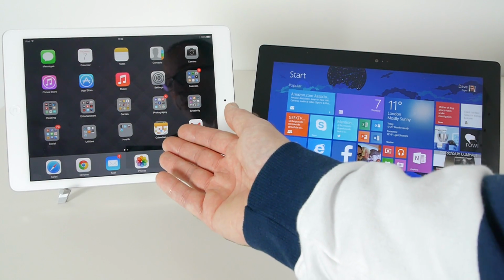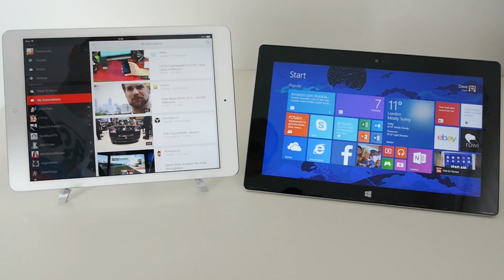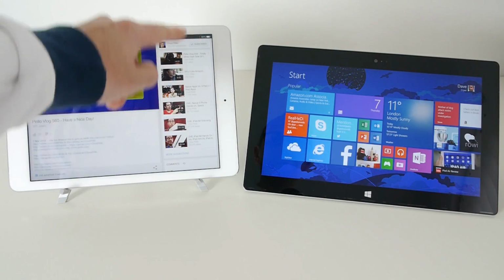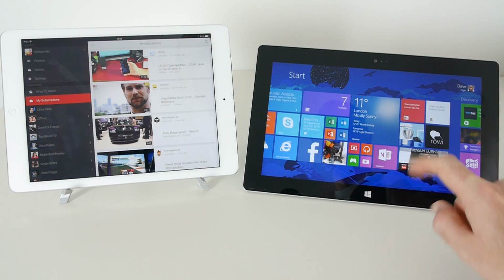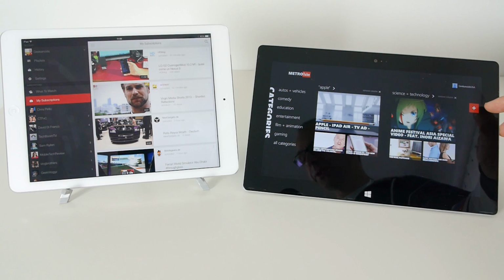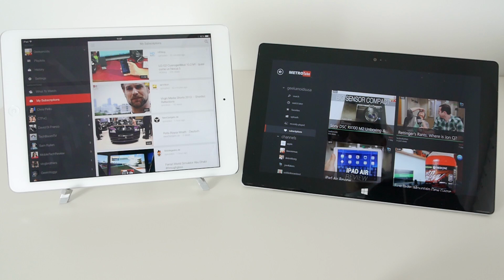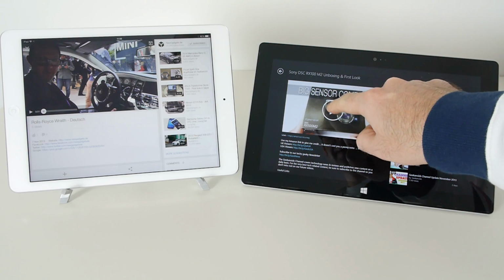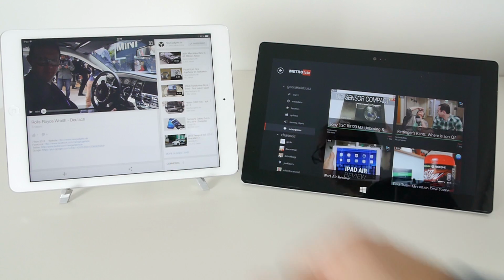Apple iPad Air vs Microsoft Surface 2 - YouTube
Apple iPad Air vs Microsoft Surface 2 - YouTube ... media consumption is the main use of a tablet type device. In this video I look at the YouTube offerings on iOS & Windows 8.1 RT.